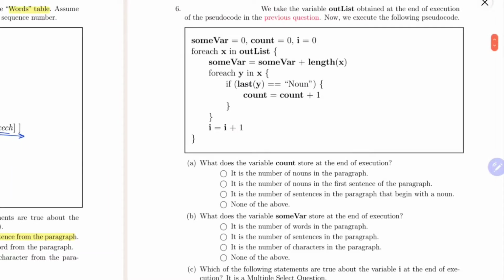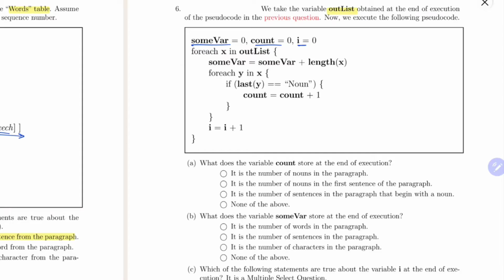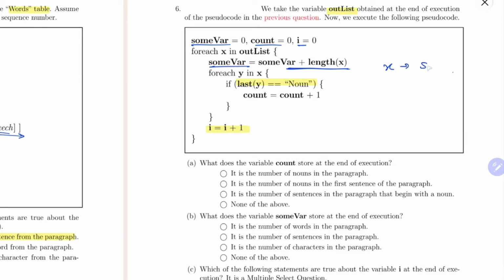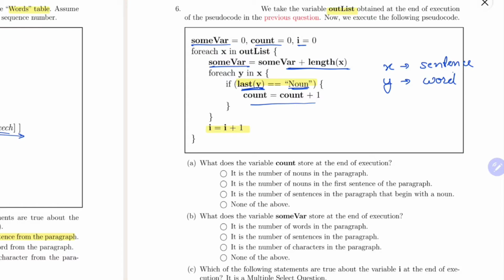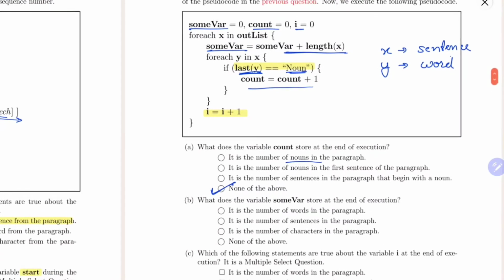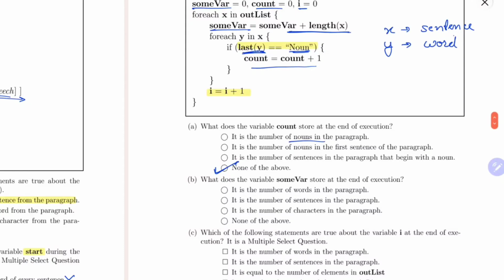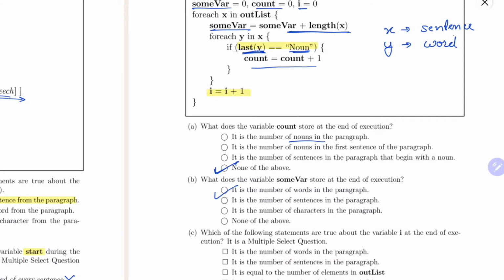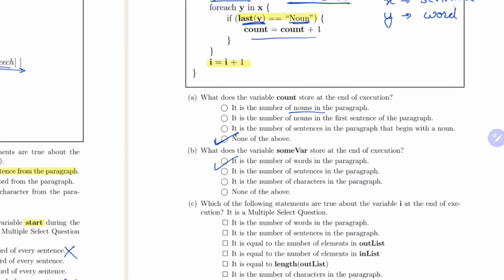IIT Madras BSc. CT Week 5 | Q 7,8,9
IIT Madras BSc. online degree
Computational thinking CT graded assignment solutions